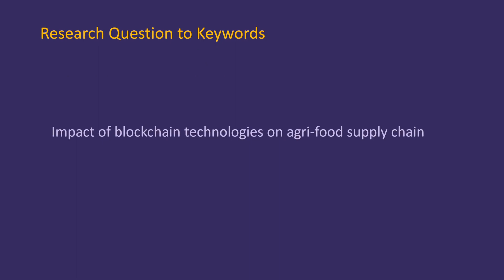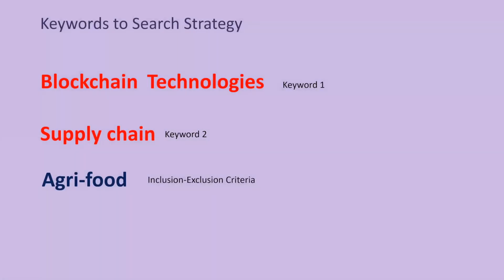Keywords: Are they Important in Literature review?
In this video, Dr. Imran Qureshi discussed the importance of keywords in literature searches and explained how to develop keywords from research questions.